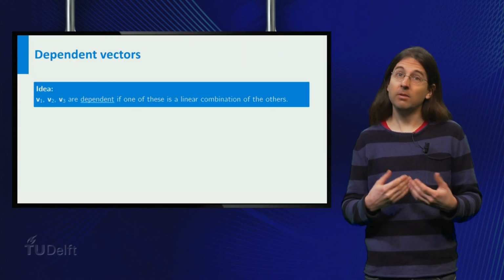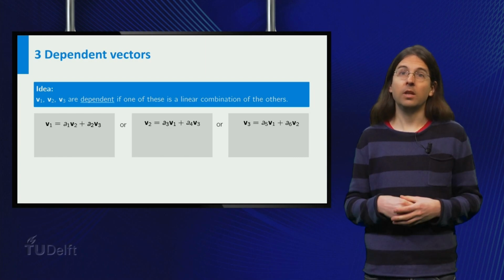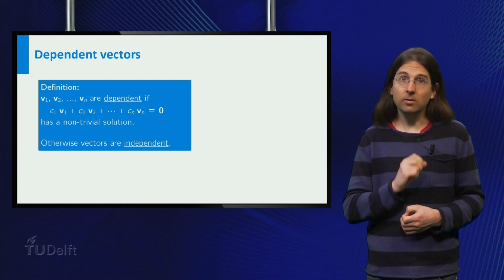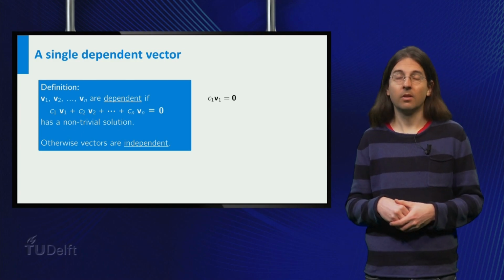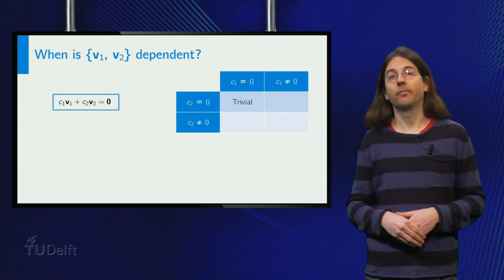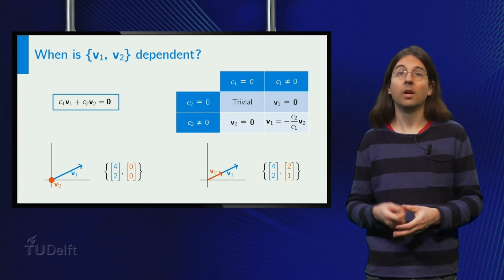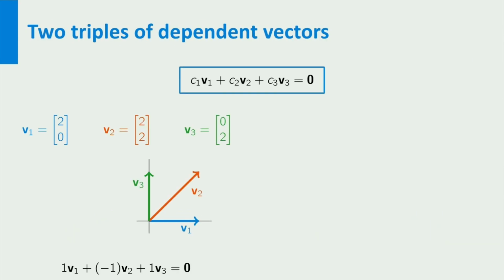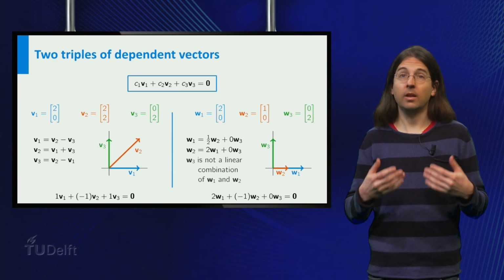39 Independence Linear Algebra